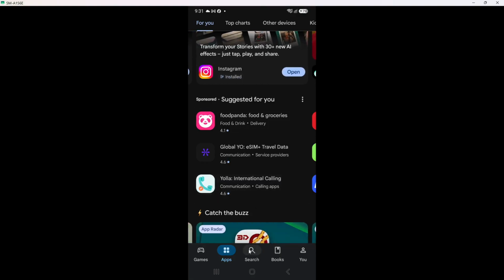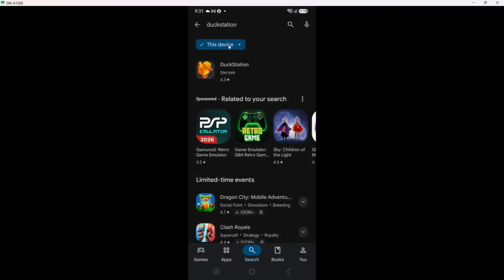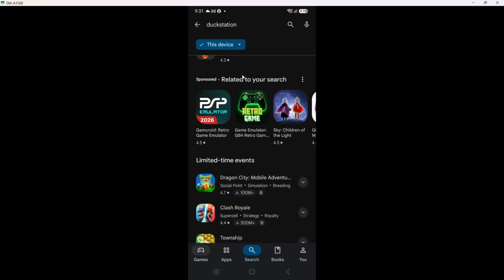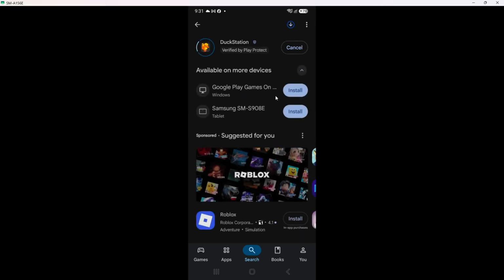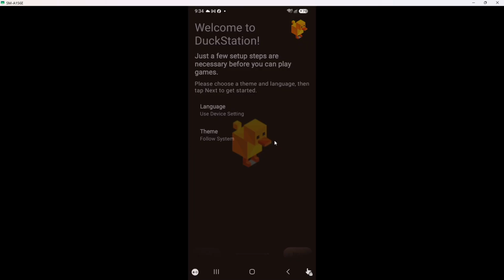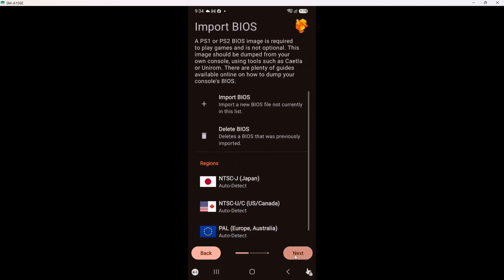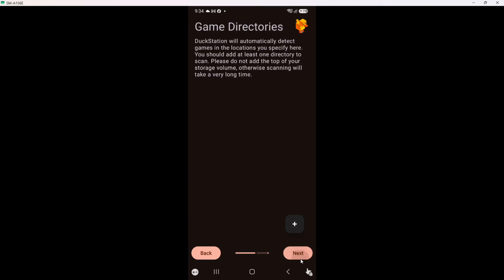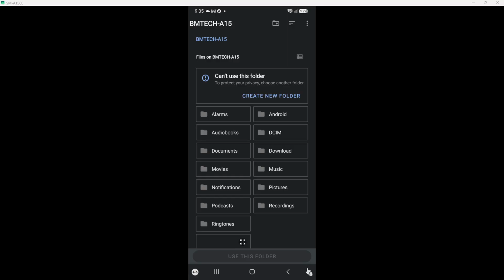How to Download DuckStation app on Android [2026 Full Guide]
How to Download DuckStation app on Android

Are you ready to dive back into your favorite PlayStation classics? In this video, we’ll show you how to download the DuckStation app on your Android device, making it easier than ever to play your beloved PS1 games on the go! We begin by guiding you through the steps of accessing the Google Play Store to find the DuckStation app safely and securely. You’ll learn important installation tips, how to configure your app settings, and the critical steps for importing your PlayStation BIOS and game backups. Whether you’re a nostalgic gamer or new to emulation, our step-by-step instructions will ensure you have everything you need for an optimal gaming experience. Join us as we walk through this straightforward process and prepare to relive your childhood gaming memories right at your fingertips!

DuckStation, Android, PlayStation emulator, PS1 games, download DuckStation, install guide, gaming on Android, mobile gaming, emulator setup, game backups, BIOS file, emulator tutorial, PlayStation app, gaming tutorial, Cloud gaming